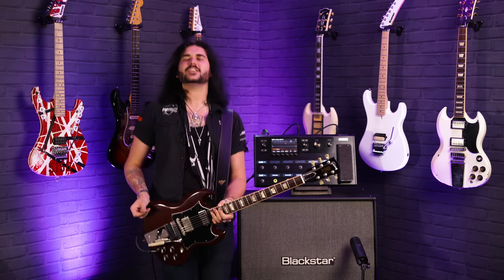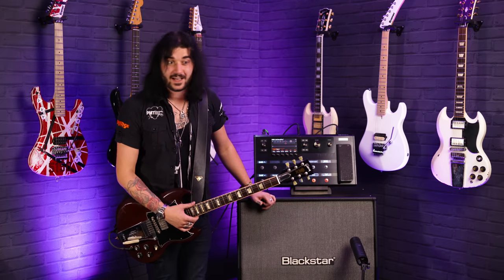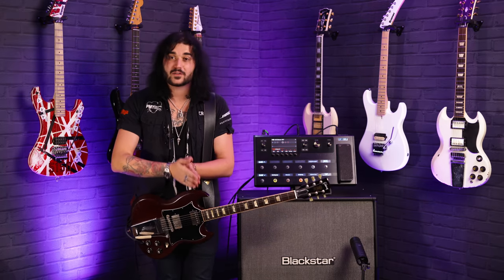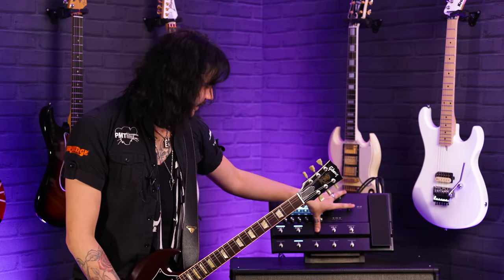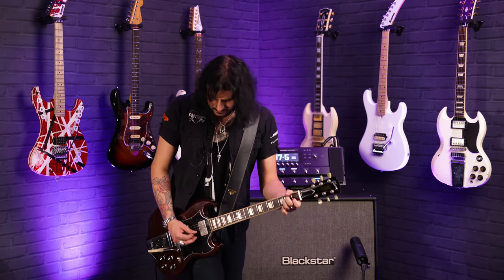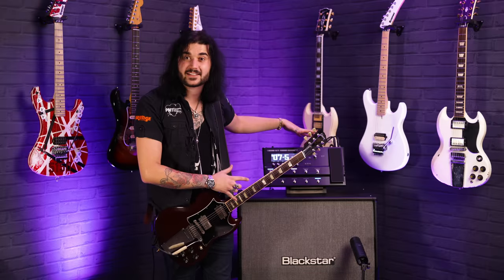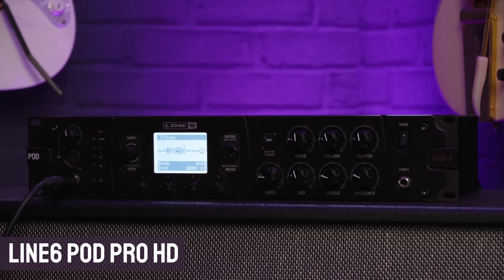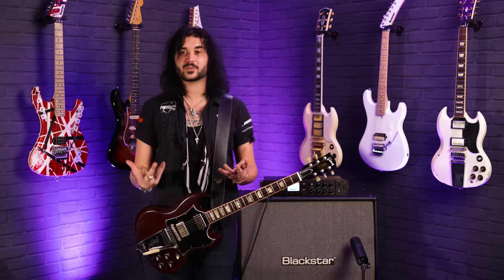6 Best Amp Modellers On The Market Today - Kemper Vs Line 6 Vs Boss Vs Strymon Vs Headrush!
Dagan shows us 6 of the best amplifier modelers in the world today including Kemper, Boss, Line 6, Headrush & Strymon.

0:00 Intro to best Amp Modelers (yes we spelled it correctly)
1:00 Benefits of Amplifier Modelers
2:03 Amp modellers used in the video
2:38 Line 6 Helix Floor Guitar Effects Processor Pedal Demo & Benefits
11:55 Boss GT-1000 Guitar Effects Processor demo & key features
19:59 Strymon Iridium Amp and IR Cab Simulator Pedal demo & key features
26:52 HeadRush Pedalboard Multi FX Guitar Processor demo & keay features
32:52 Line 6 Pod HD Pro X Guitar Amp and Effects Modelling demo & key features
38:22 Kemper Profiling Amplifier Head for Guitar and Bass demo & key features
46:51 Outro & honourable mentions

If you want a complete studio's worth of equipment in one easy to carry unit, an amp modeller is the best option for you. In this video, Dagan show sus 6 of the best multi-fx and amp modeling units on the planet and runs through some of their key features.

Gear used in this video:

#5 B-Stock Line 6 Pod HD Pro X Guitar Amp and Effects Modelling